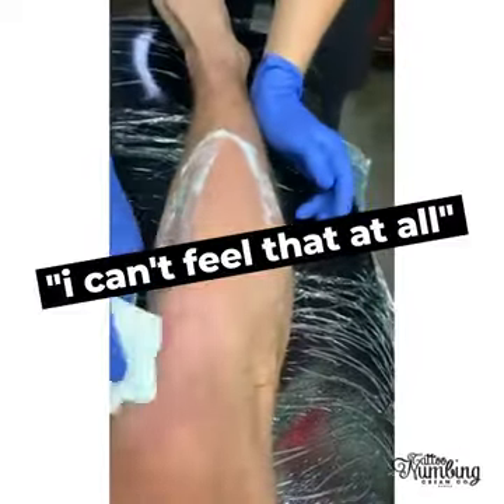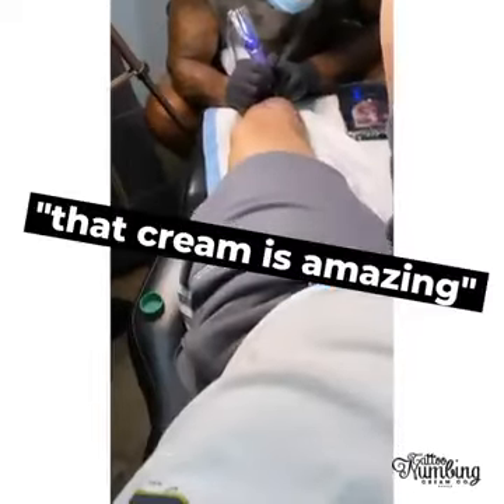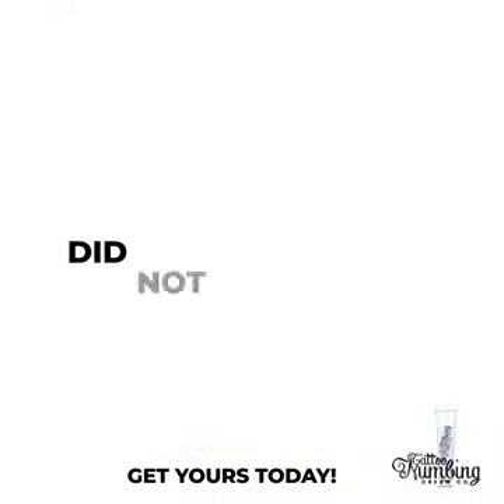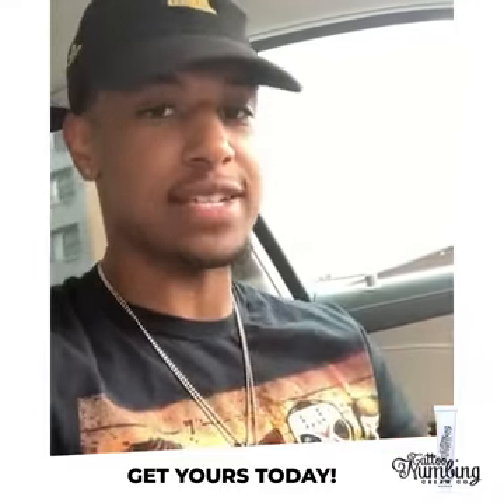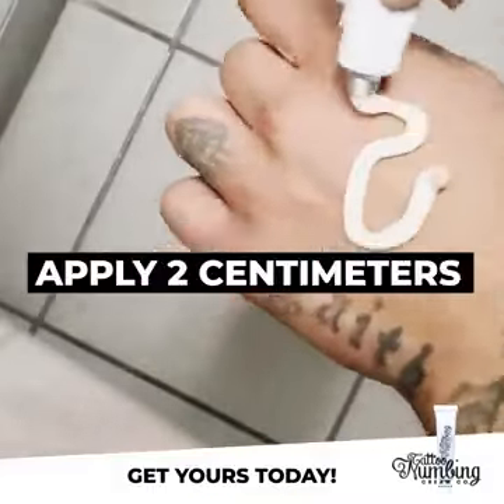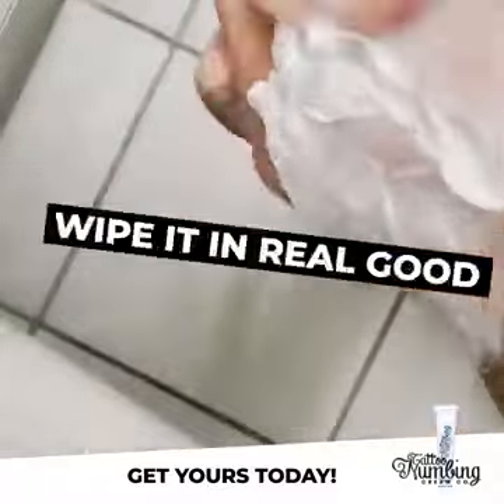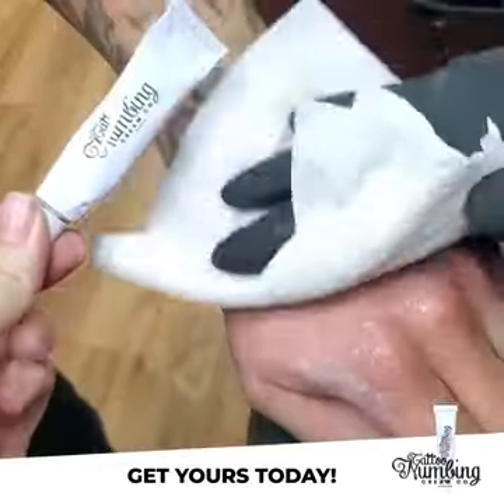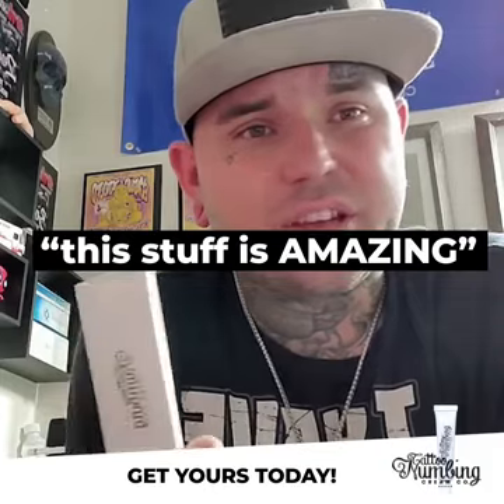Reviews from customers and tattoo artists on our Tattoo Numbing Cream V2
Our Signature Tattoo Numbing Cream is your secret weapon for your next tattoo appointment.
Imagine getting tattooed pain free. That’s totally possible using this cream. It’s easy to use, doesn’t affect the tattoo quality and tattoo artists love it.